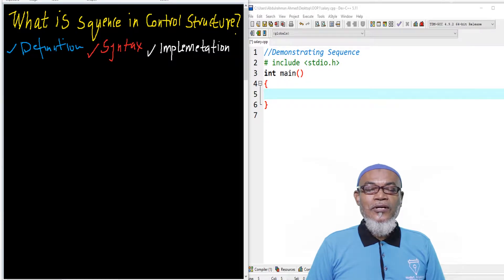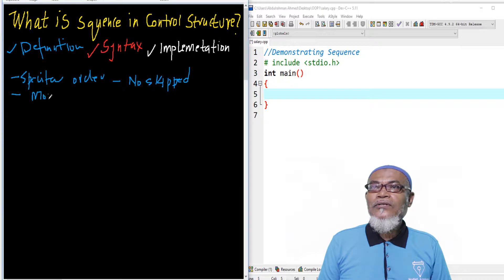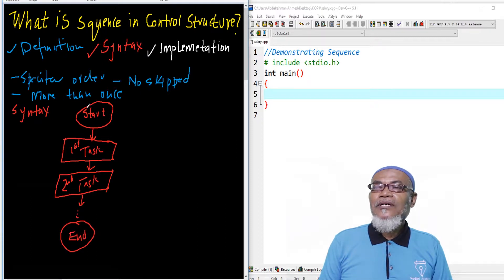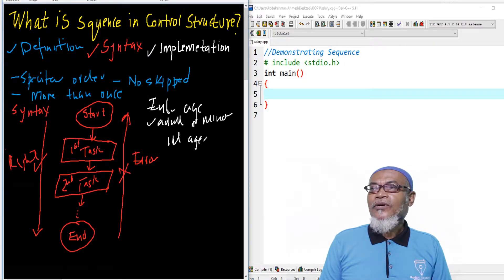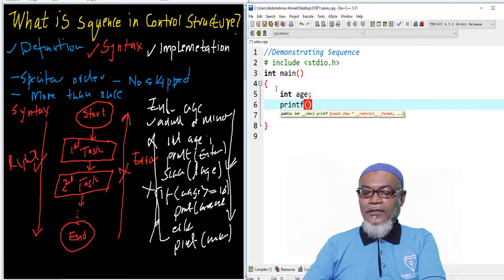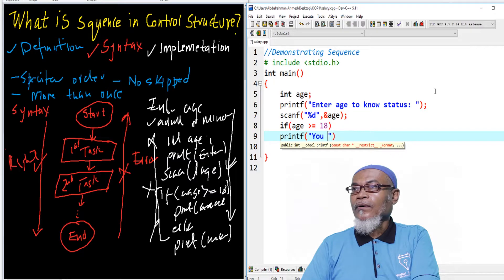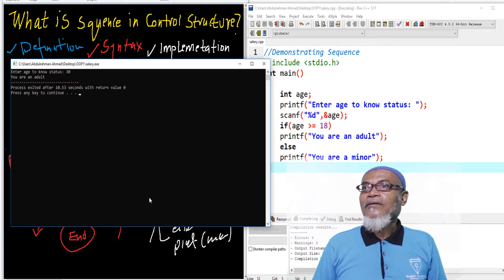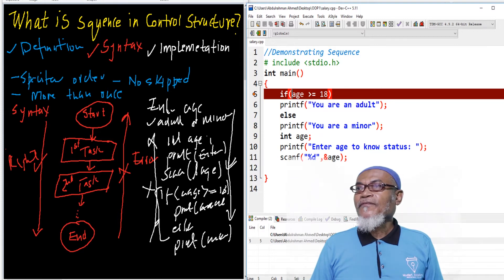C Programming for Intermediate - 2. Sequence Control Structure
C Programming for intermediate sequence control structure discusses step by step execution of statement, one after another without skipping any step. If it encounter a error it stops until the error is address